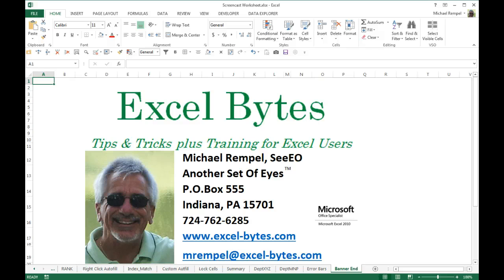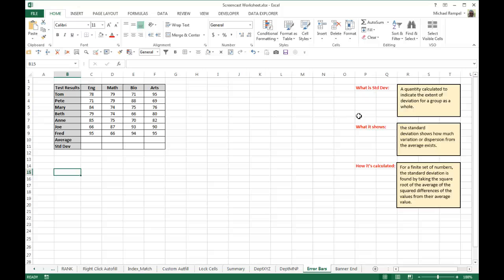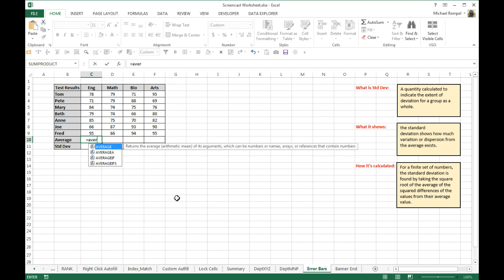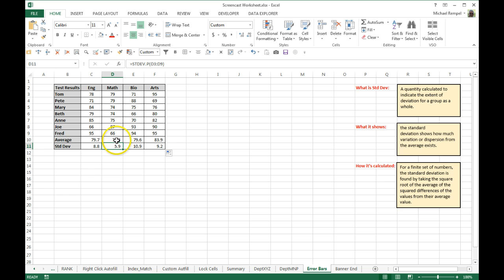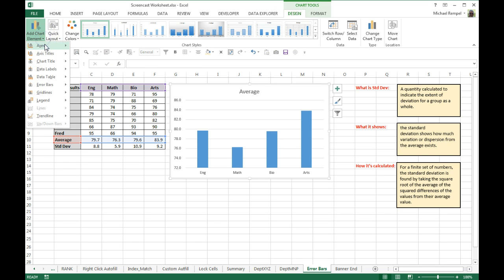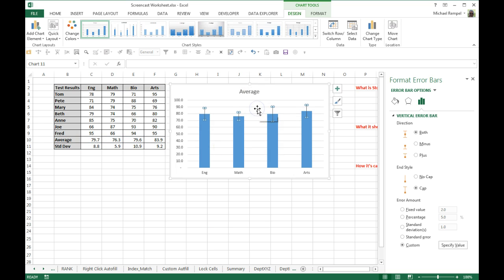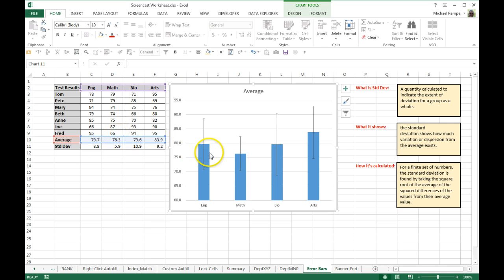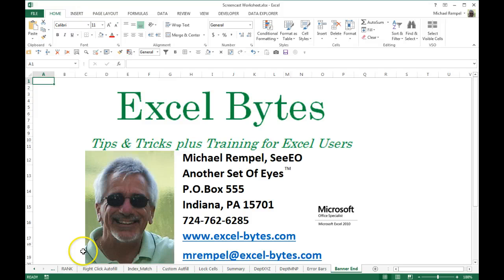How To Create Standard Deviation Error Bars In Excel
Here is how you can visually see the variances from average of a range of data using the Error Bars option for charts in Excel.  You can download the file here and follow along.  If you get a preview, look for the download arrow in the upper right hand corner.